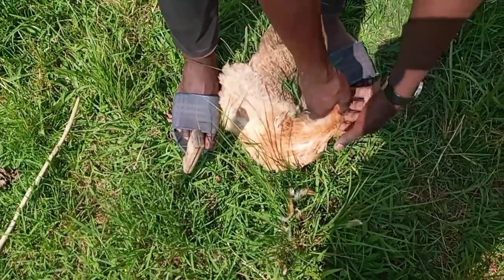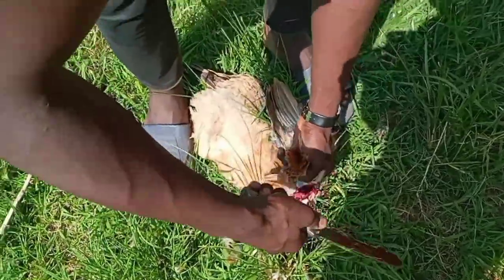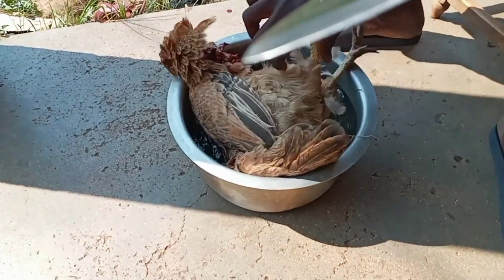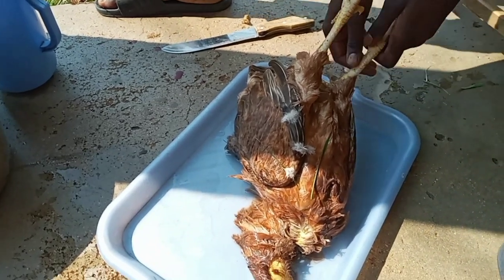how to slaughter and prepare chicken the African way😋chicken